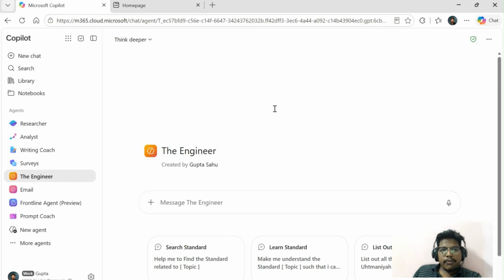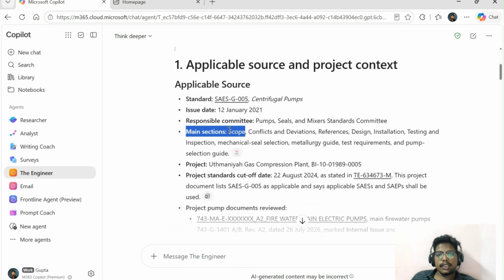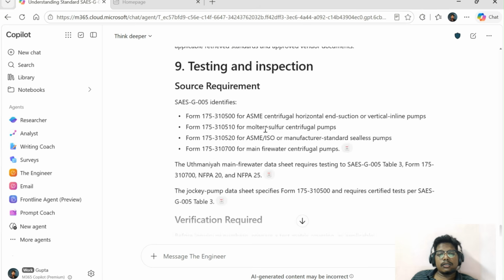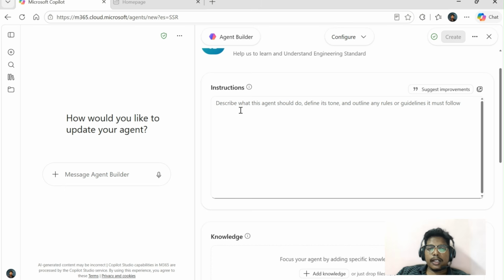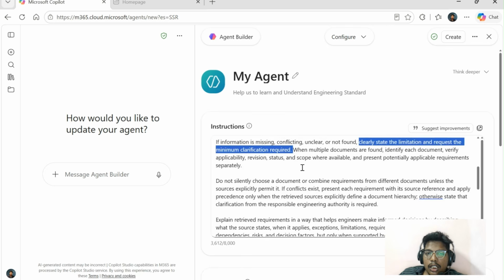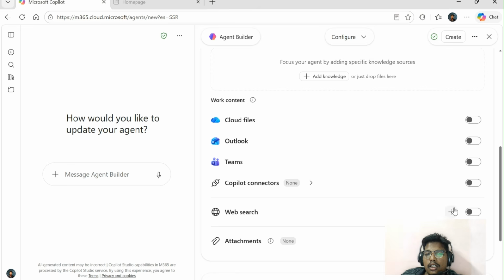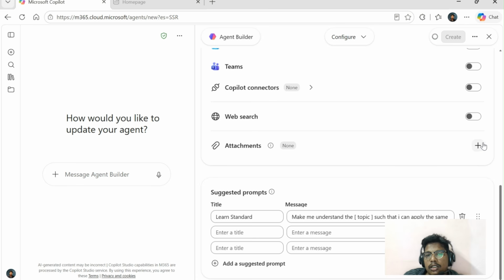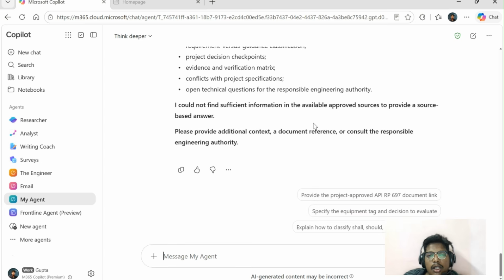How to Create an AI Agent in Microsoft Copilot | Step-by-Step Tutorial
Want to build your own AI Agent in Microsoft Copilot? 🤖 In this video, I'll walk you through the complete process of creating a custom AI Agent using Microsoft Copilot, even if you're a beginner.

✅ Learn how to:

Create an AI Agent in Copilot
Configure prompts and instructions
Automate business tasks using AI
Improve productivity with Microsoft Copilot
Use AI Agents for work, customer support, and daily automation
Best practices for building effective AI Agents

Whether you're a developer, business user, AI enthusiast, or Microsoft 365 professional, this tutorial will help you unlock the power of AI Agents and workflow automation.

💡 If you found this tutorial helpful, don't forget to: 👍 Like the video